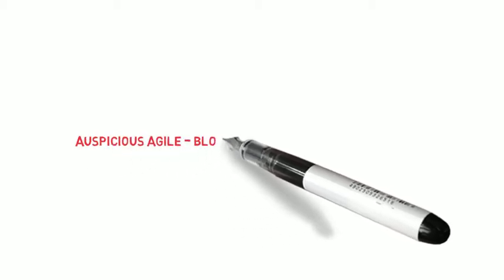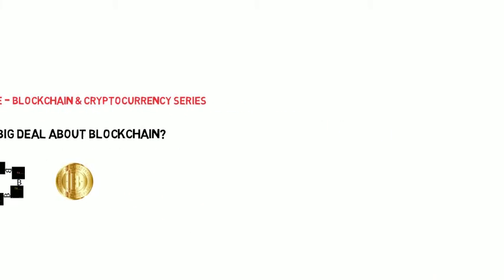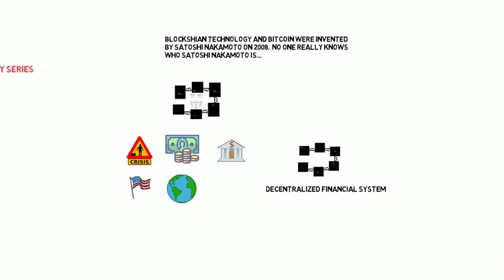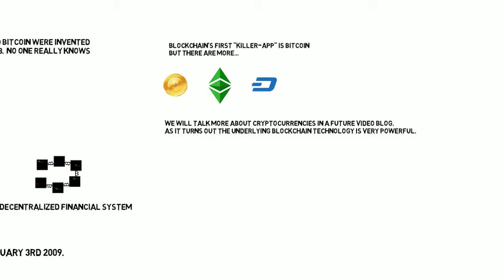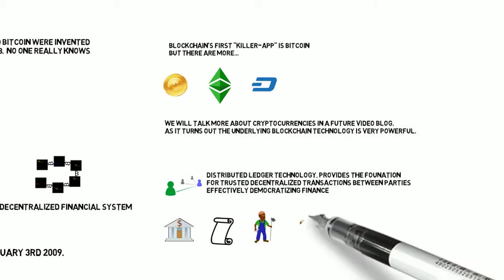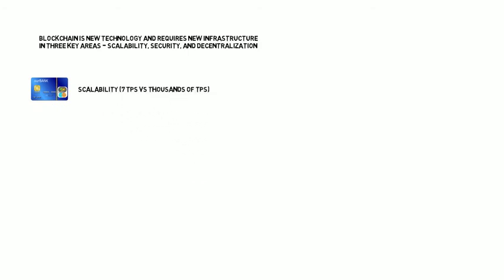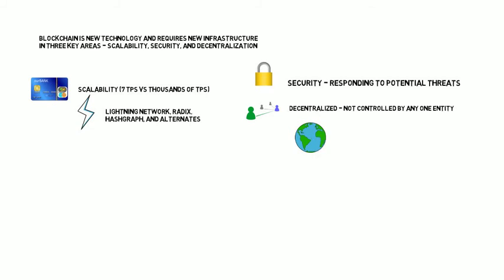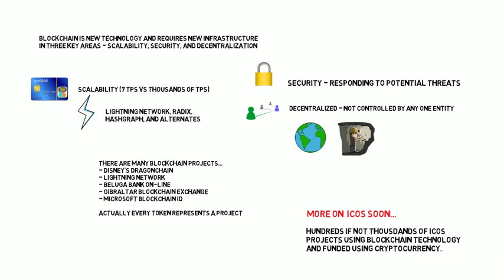Why is Blockchain a big deal?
This week's Auspicious Agile video blog takes a look at Blockchain, and its related technologies and why they are such an important innovation.  We will look at the origins of Blockchain, Bitcoin - Blockchain's first "killer app", Blockchain projects and infrastructure.  This will be an informative no-hype look at what Blockchain is really all about.

(using this link will give you a $10 sign up bonus)

Ledger Nano S Bitcoin Wallet

Trezor Bitcoin Wallet